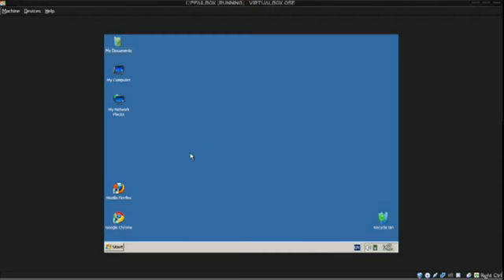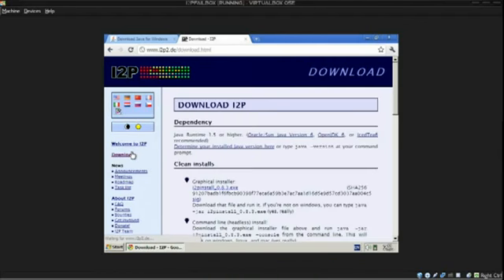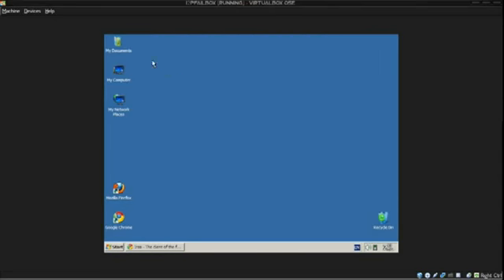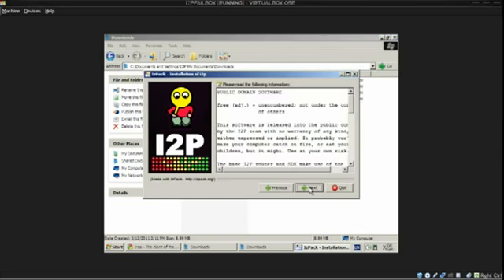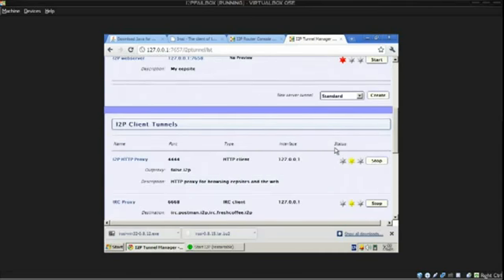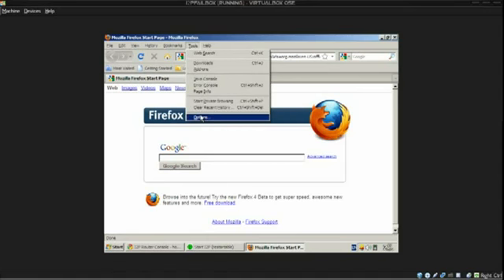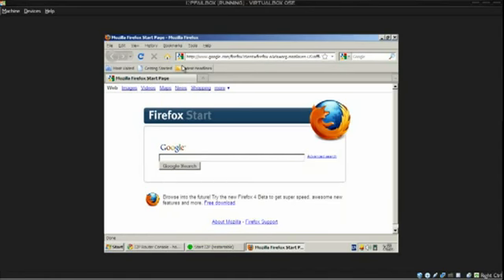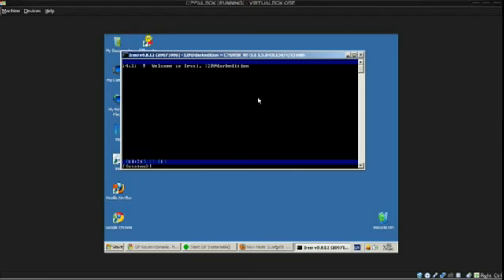How_to_get_onto_I2P_the_anonymous_P2P_Darknet_Windows_Install.mp4